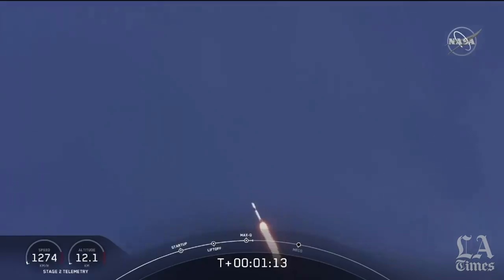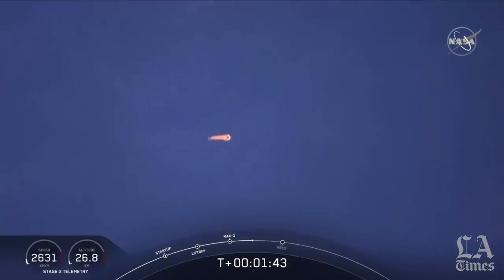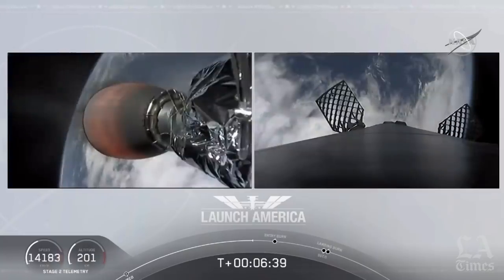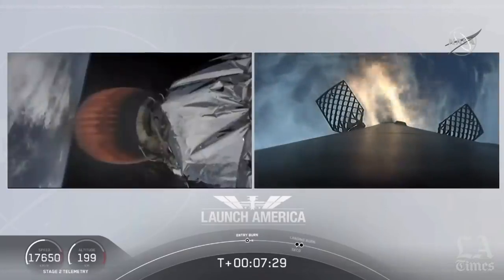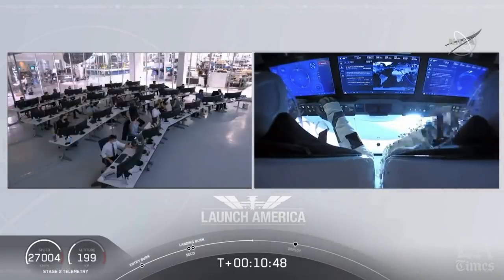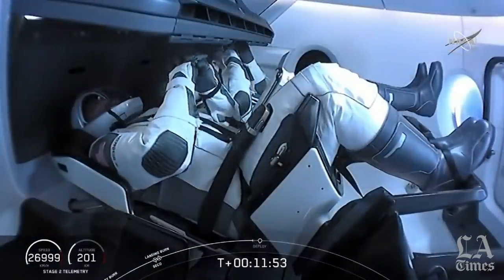NASA and SpaceX launch astronauts from U.S. soil for the first time since 2011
For the first time in nine years, NASA astronauts launched to orbit from U.S. soil. And for the first time ever, their ride to space was a craft designed and owned by a private company.

Astronauts Bob Behnken and Doug Hurley rocketed to space Saturday afternoon aboard a SpaceX Crew Dragon capsule, en route to the International Space Station. Despite some initial weather concerns, SpaceX’s Falcon 9 rocket lifted off from Kennedy Space Center in Florida at 12:22 p.m. EDT. The capsule is set to dock at the station early Sunday morning at 10:29 a.m. EDT.